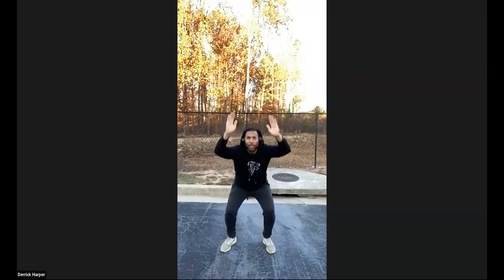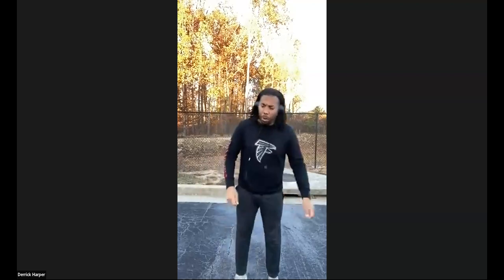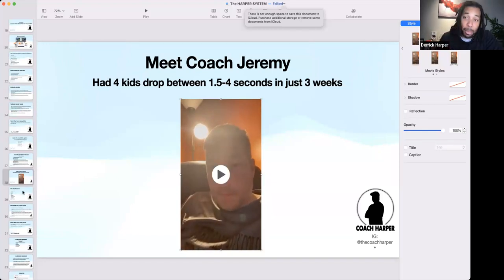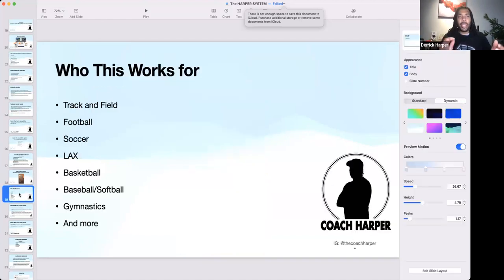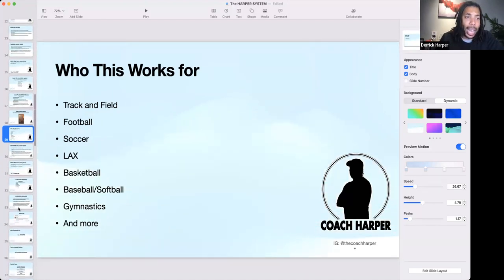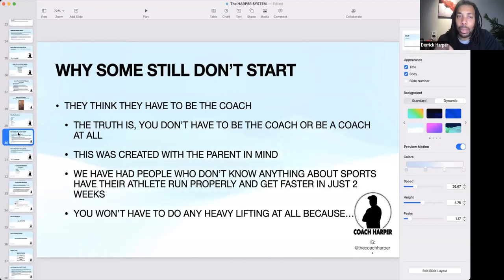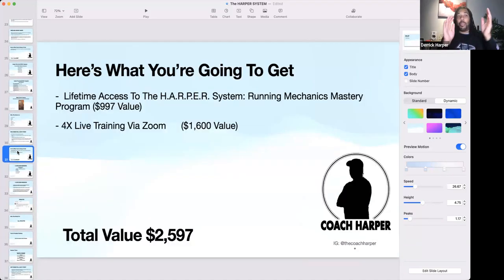How To Run Properly For Kids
How to run properly